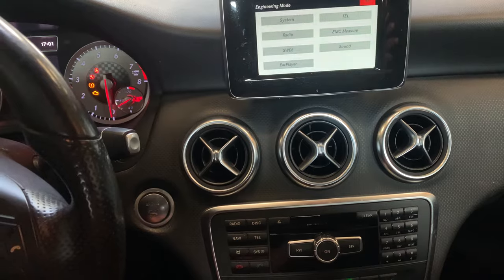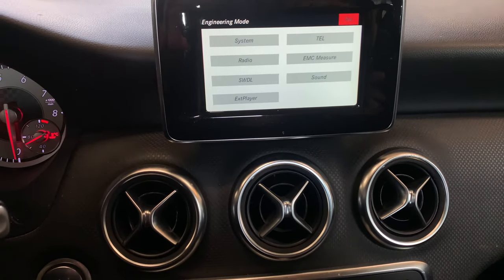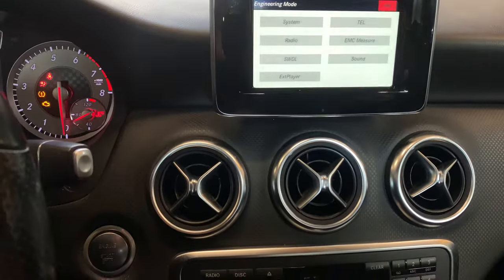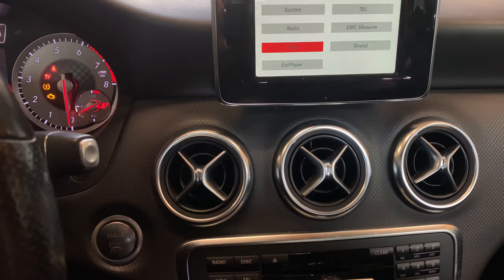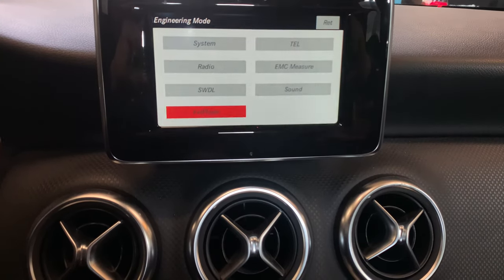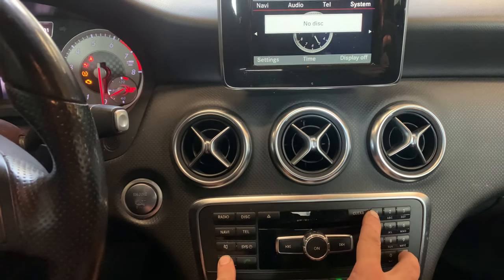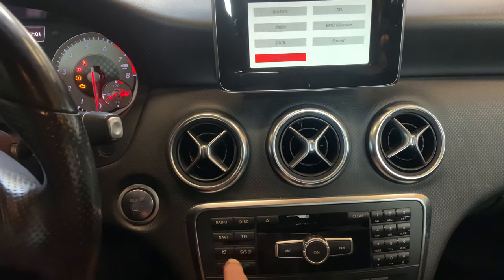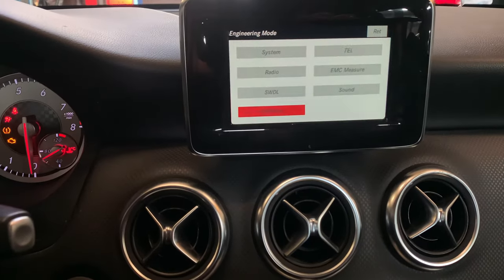Mercedes A Class W176 Hidden SECRET engineering menu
In this video I will be showing you step by step how to enter the engineering menu

BMW service
Mercedes service
Volkswagen service
Toyota service
Kia service
Isuzu service
Jaguar service
Smart service
Subaru service
Nissan service
Renault service
Peugeot service
Fiat service
Audi service
Ford service
Lexus service
Mitsubishi service
Citroen service
Infiniti service
Chrysler service
Hyundai service